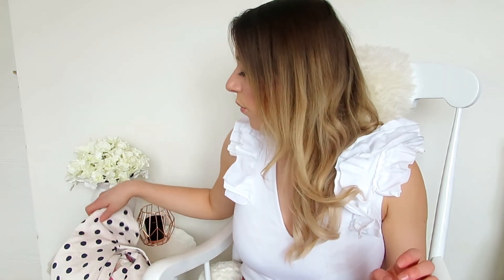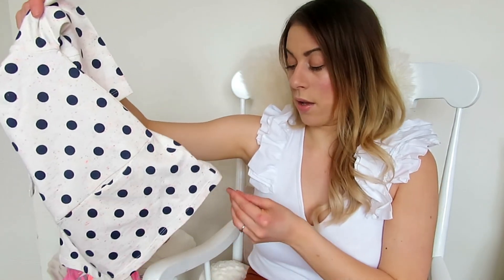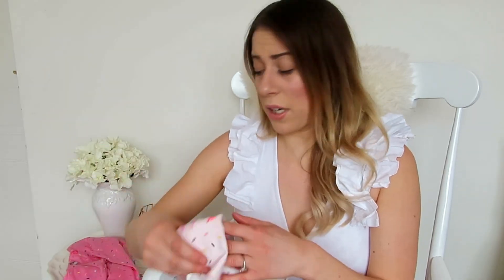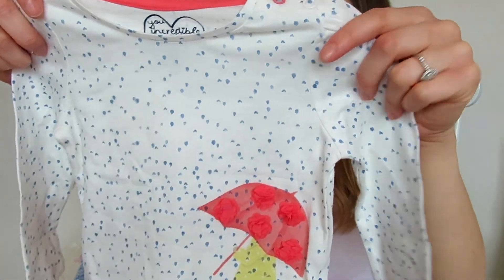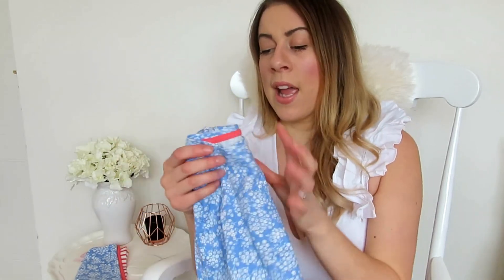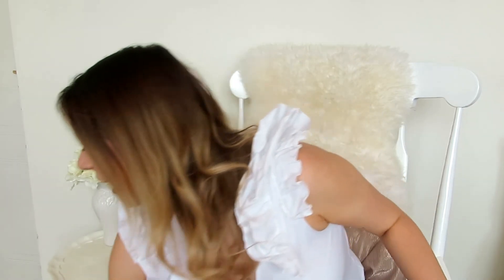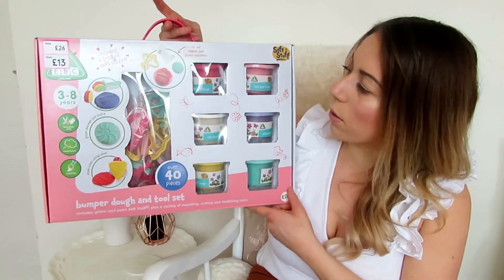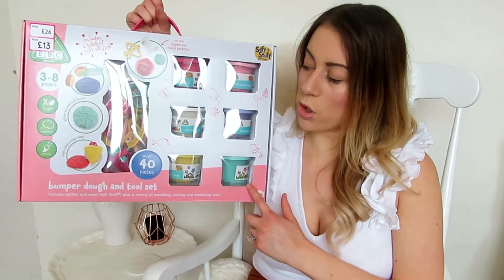BABY/ TODDLER GIRL'S HAUL | MOTHERCARE SALE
Kids Fashion Haul! Watch to see what bits we picked up for Vivi in the Mothercare Baby & Toddler Event.

Love Leanne & Vivi
xx